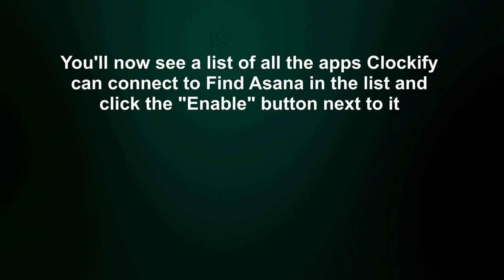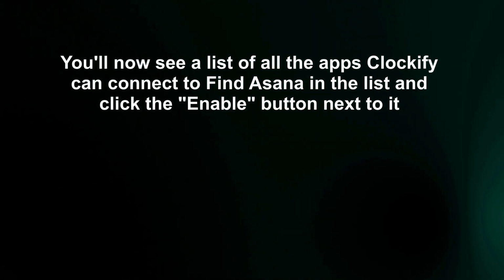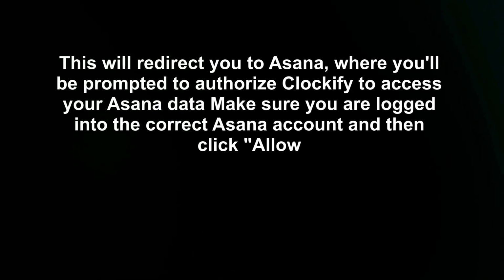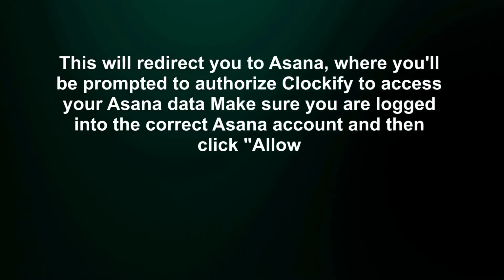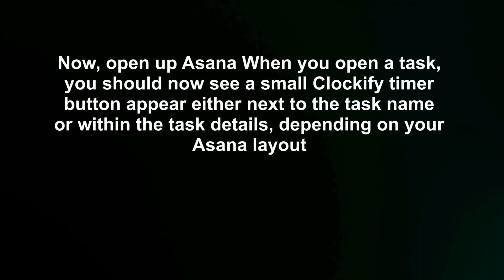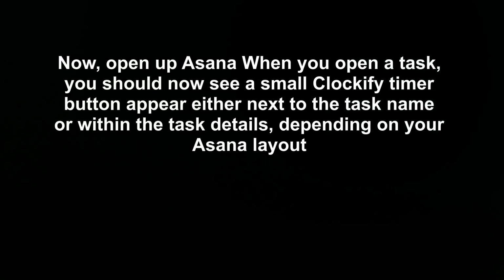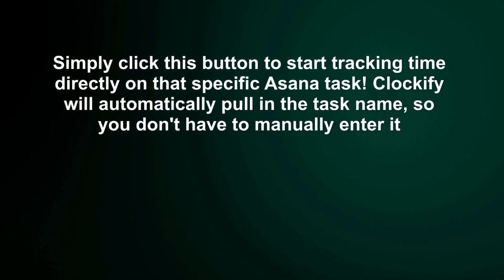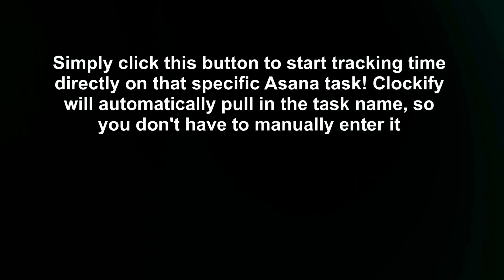How to Integrate Asana to Clockify - UPDATED!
How to Integrate Asana to Clockify provides instructions on connecting Asana and Clockify, outlining the steps for time tracking integration and the benefits, such as simplified reporting and enhanced project management.

00:00 Intro
00:17 Accessing Integrations in Clockify
00:28 Enabling the Asana Integration
00:38 Authorizing Clockify in Asana
00:46 Using the Clockify Timer in Asana
00:57 Time Tracking and Reporting